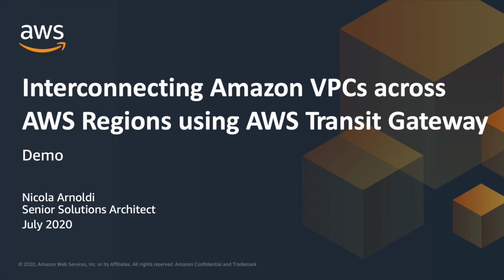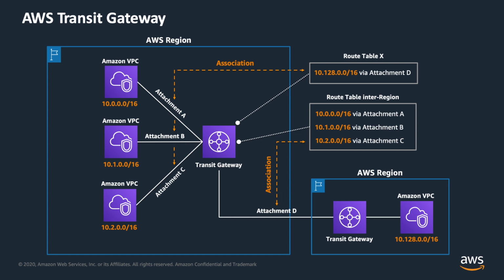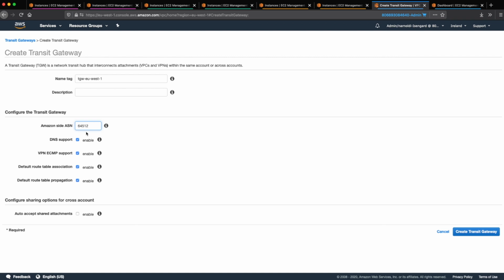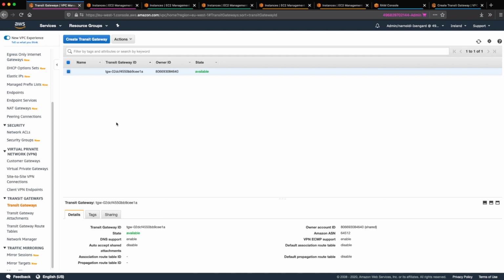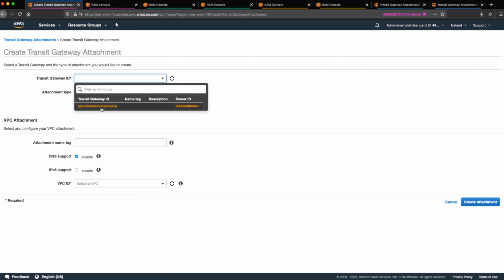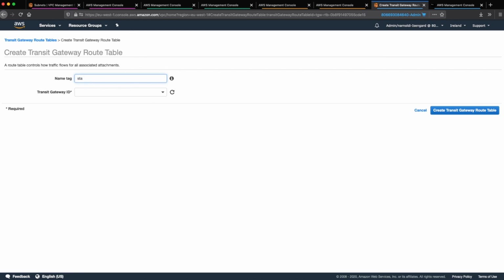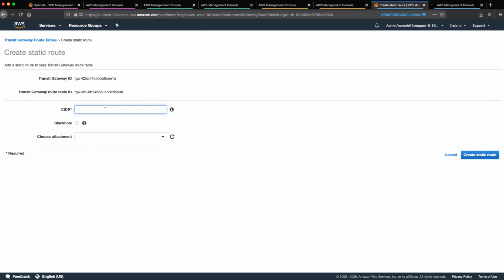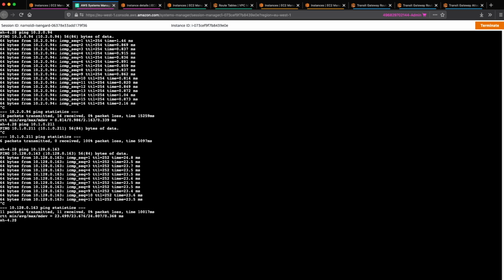Interconnecting Amazon VPCs across AWS Regions using AWS Transit Gateway - Demo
This video demonstrates how to use AWS Transit Gateway to inter-connect Amazon VPCs across accounts and across AWS Regions.